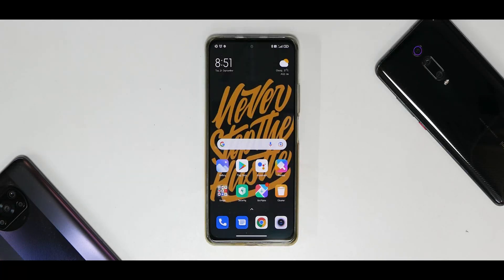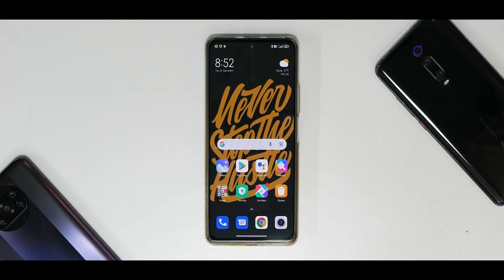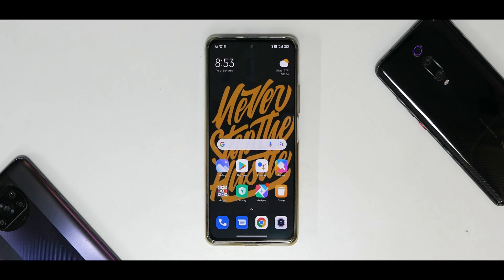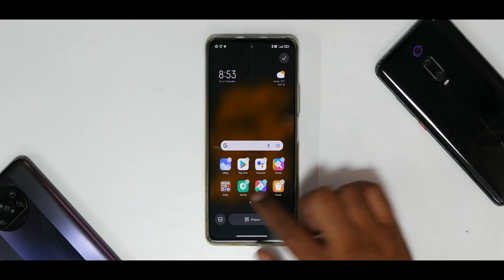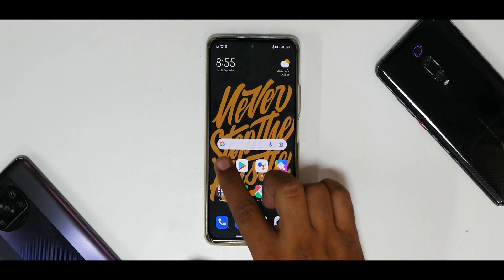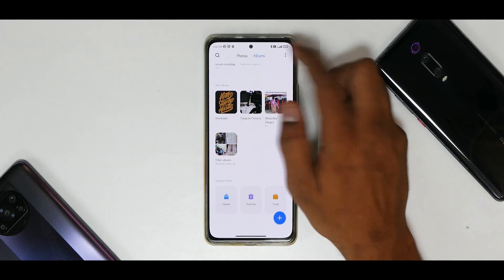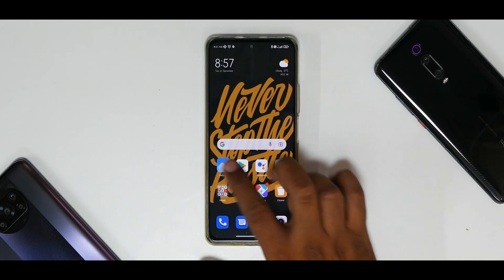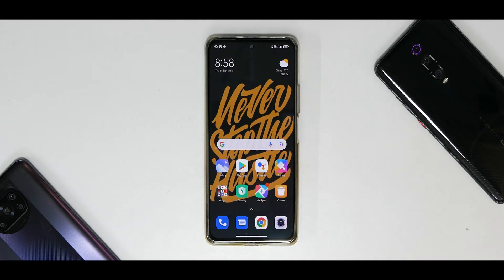MIUI 13 Launcher & Gallery With New Features & Smooth Animations | Download & Install.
miui 13
miui 13 system apps update
miui 13 system launcher
miui 13 gallery update
miui 13 latest update
miui
miui 13
miui 13 update date in india
how to install miui 13
install miui 13
miui 13 update
miui 13 update list
how to install miui 13 in redmi note 7 pro
how to install miui 13 in redmi note 8
how to install miui 13 in redmi note 9
how to install miui 13 in redmi note 8 pro
how to install miui 13 in redmi note 9 pro
how to install miui 13 in redmi note 10 pro
how to install miui 13 in poco X2
Instll miui 13